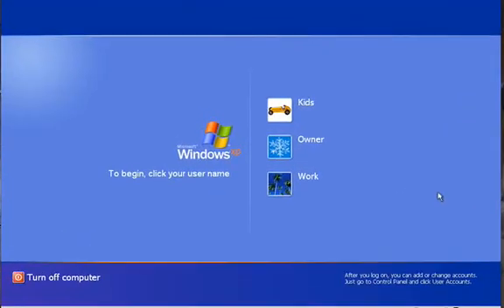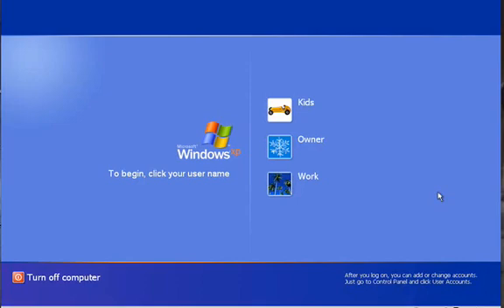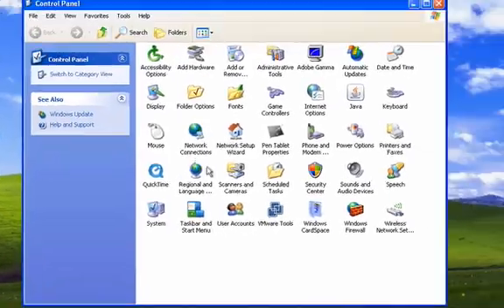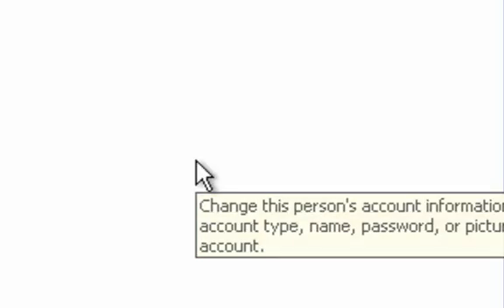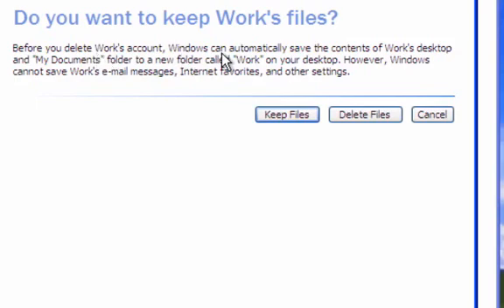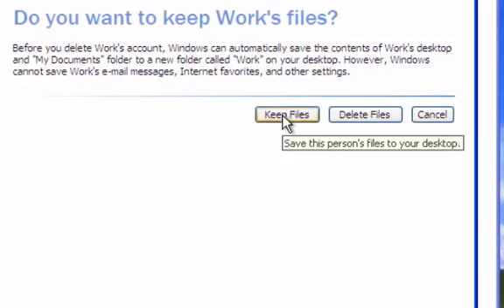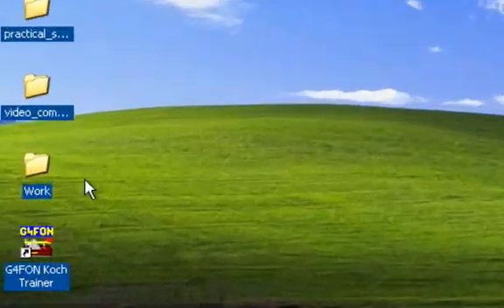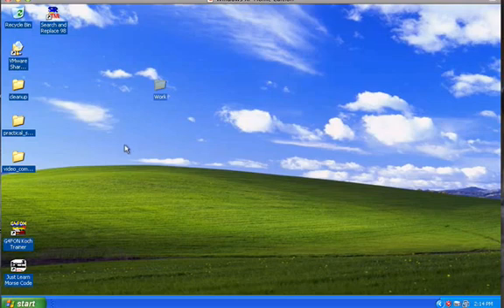Deleting User Accounts - Windows XP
This video will show you how to delete a user's account.